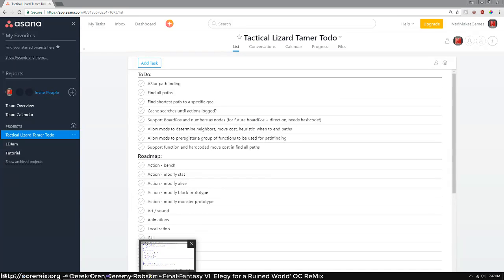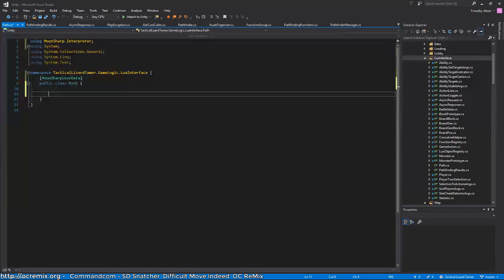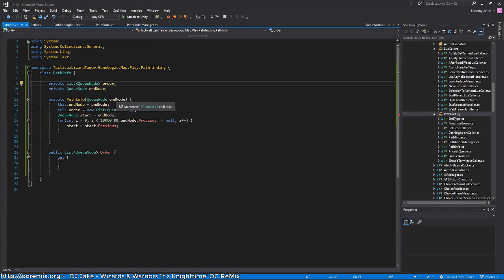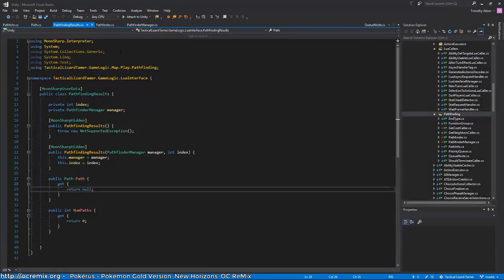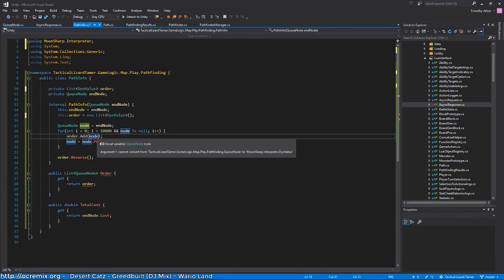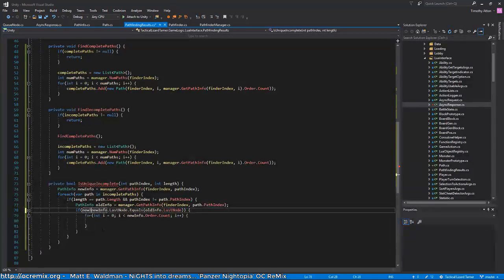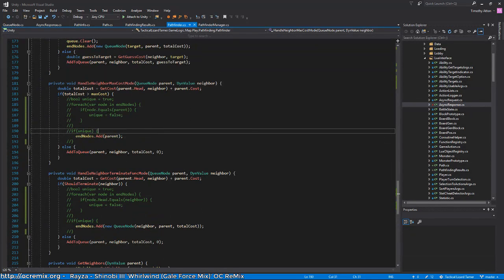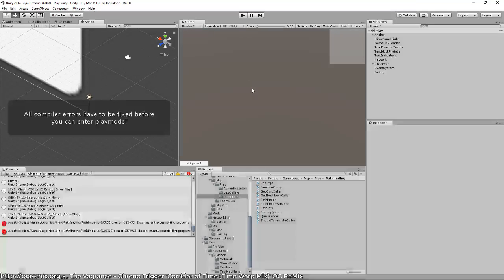Tactical Lizard Tamer, Unity GameDev Log 76! Finding a path through the code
I'm making a game in Unity! It will be a mixture of Pokemon teambuilding on a Fire Emblem / Final Fantasy Tactics style-map. Players will be able to mod in their own monsters and battle online! Today, I started building the LuaInterface classes for pathfinding results and figured out how to reconstruct a path from search results.